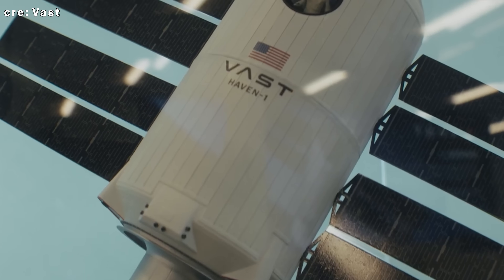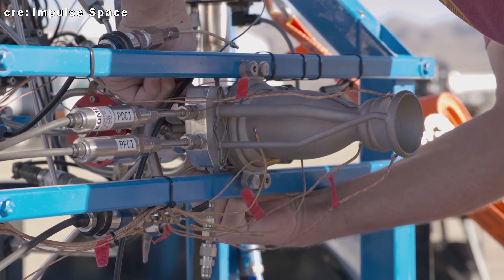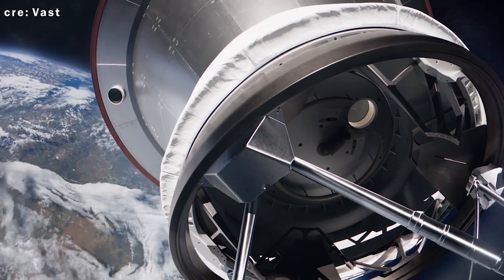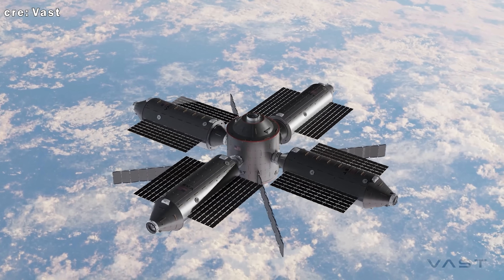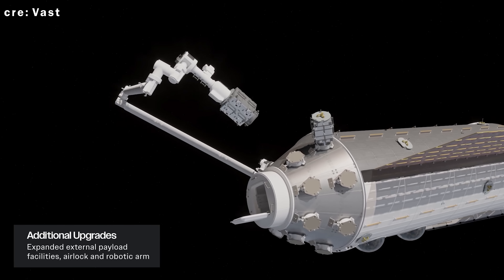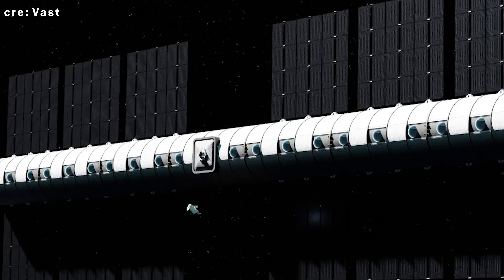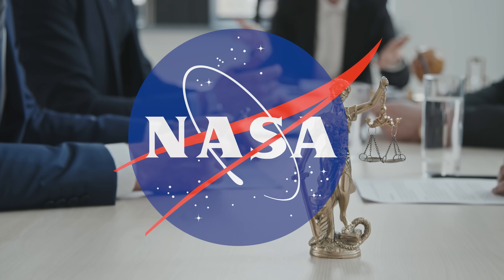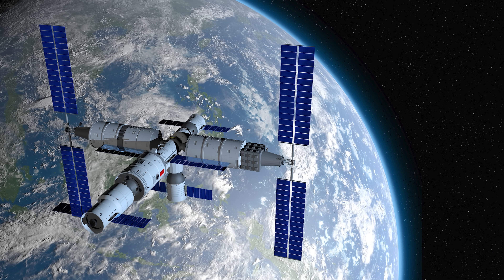New Inside SpaceX & NASA 2026 Space Station REVEALED, Better than China!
The International Space Station is set to retire soon. And when that happens, China’s Tiangong space station could become the only operational station in orbit. Obviously, the U.S. doesn’t want that to happen. They’re looking at commercial options — not just to replace the ISS, but to build something even more advanced and capable than anything that’s come before.
And the one I’m about to talk about today? Might just be it.
If you look at the video of this single module and think it looks pretty humble compared to the entire ISS, well, you wouldn’t be alone. But if there’s something we’ve learned from China’s Tiangong station, it’s that size isn’t everything. A smaller station can be just as capable—or even more so—than a larger one. And that’s exactly what Haven-1 is aiming for.
Vast’s approach is fast, focused, and unapologetically pragmatic. Instead of building a sprawling orbital lab, they’ve designed a tightly scoped system that does just enough—safely and efficiently.
With an interior volume of 45 cubic meters (about 1,590 cubic feet), Haven-1 is roughly the size of a small tour bus. Its life support system draws inspiration from earlier NASA designs, using a simpler “open loop” setup similar to what the Space Shuttle relied on.
Visually, it’s a departure from the industrial, pipe-laden look of the ISS. Haven-1 leans into a cleaner, more futuristic aesthetic—less “space garage,” more “space hotel.” But the sleek design isn’t just for show. It’s about function.
“We go to space to work,” says Vast CEO Max Haot. “And it’s easy to understand that if you can rest better, feel better, and communicate better, you’re going to work better.”
To that end, Vast has put serious thought into crew comfort. Their human factors team, led by veteran NASA astronaut Drew Feustel (who spent over 200 days in space), is rethinking the basics. Take sleeping, for example: instead of floating loosely or wedging into a corner like on the ISS, astronauts on Haven-1 will use inflatable beds that apply gentle pressure—mimicking a sensation many miss in microgravity.
And Haven-1 will be the first space station equipped with SpaceX’s Starlink, delivering gigabit-speed internet in orbit. That’s a game-changer for communication, research, and outreach.
Propulsion comes from Impulse Space, using a storable nitrous oxide and ethane combo. The system includes tanks, fluid lines, control electronics, and Saiph thrusters for fine-tuned maneuvering. There's even a dome onboard—ideal for Earth observation, photography, or just taking in the view.